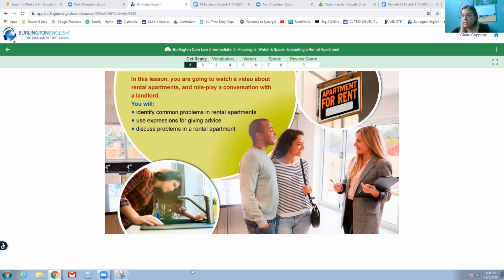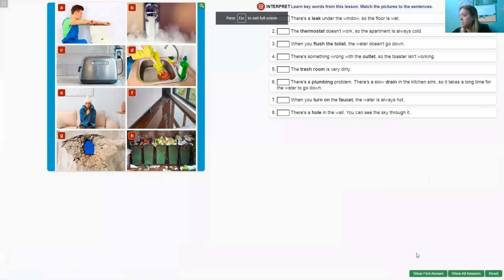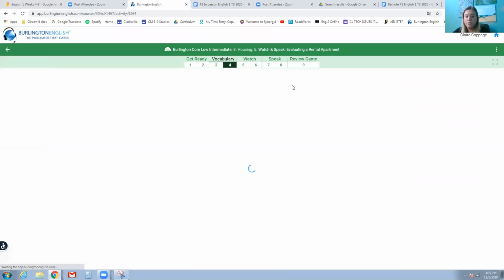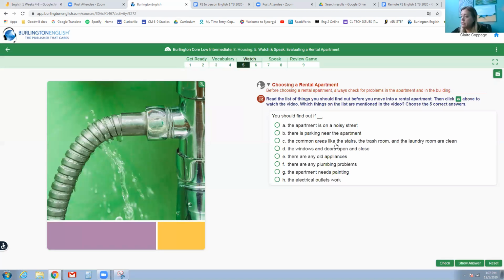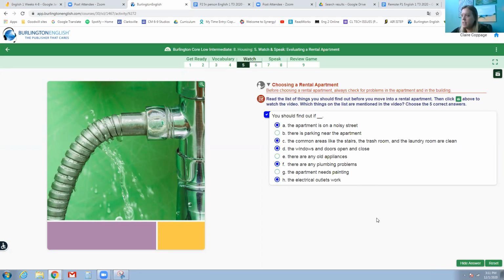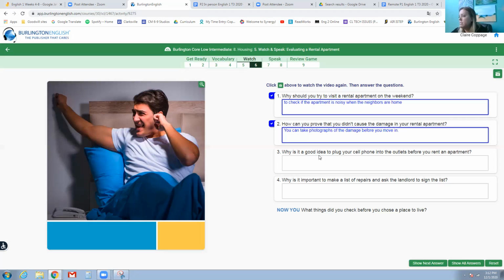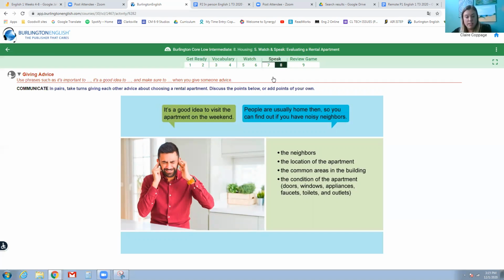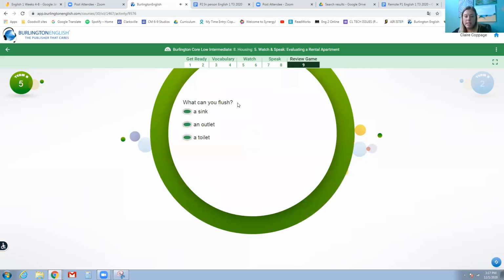Lesson 17 - Evaluating a Rental Property